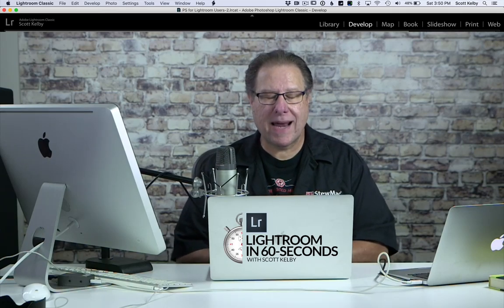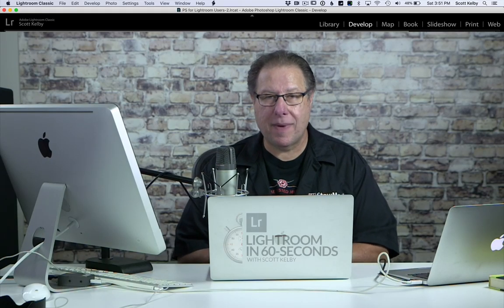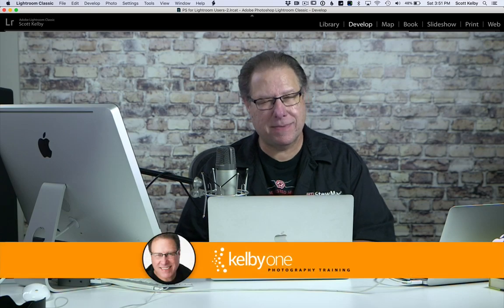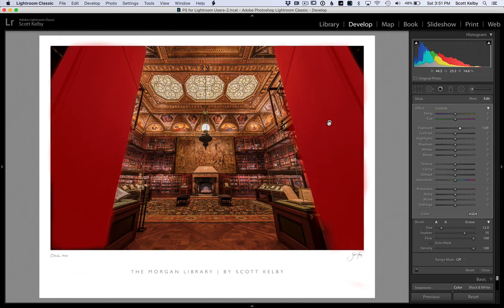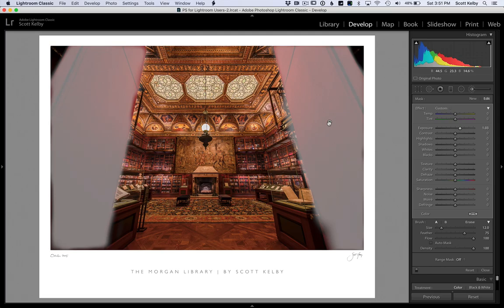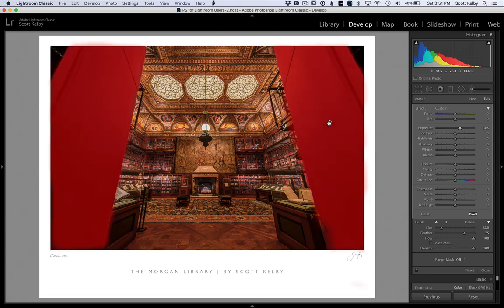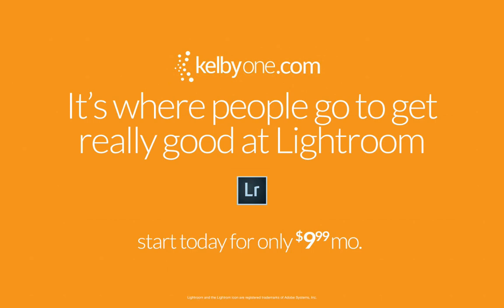Lr in 60-seconds: Changing the Color Of Your Mask (and why it can be so helpful)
If a red mask makes it hard to see what you're painting with the Adjustment Brush, here's how to change that color.

If you're ready to get really good at Lightroom, we've got nearly 60 full-length in-depth online courses on every Lightroom topic you can think of, from backing up your images to retouching, from organizing your images to printing. There's no other more complete resource for learning Lightroom like a pro.